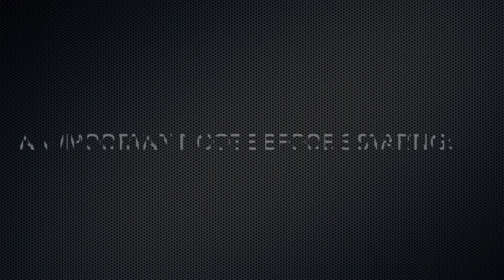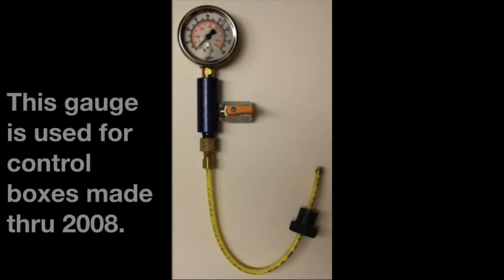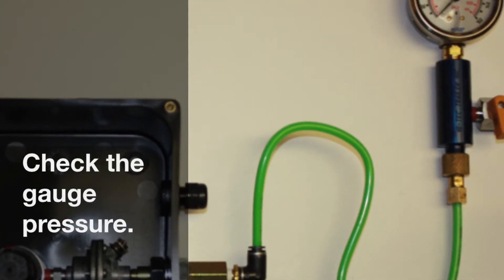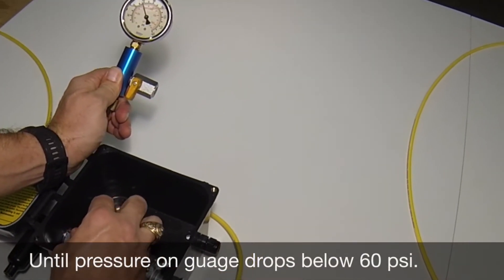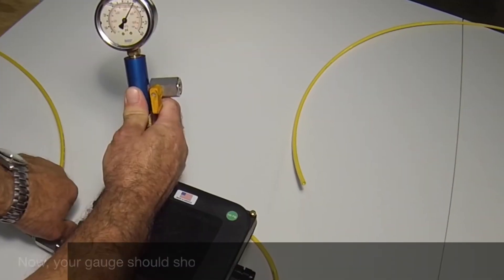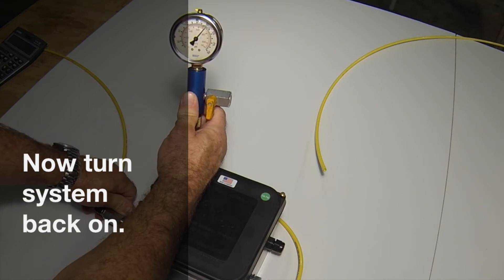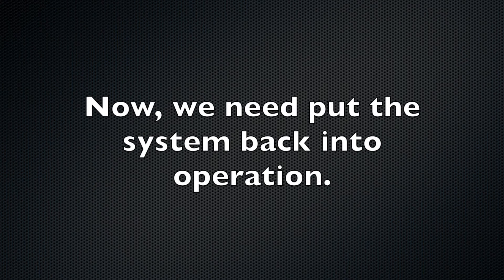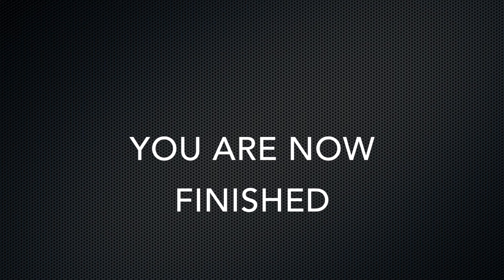Meritor Tire Inflation System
More than 80 percent of fleet tire problems are caused by improper inflation. In fact, tires represent the second largest financial expenditure for most fleets.

The award-winning Meritor Tire Inflation System (MTIS™) by P.S.I. is an automatic tire inflation system that keeps tires properly inflated. The system increases tire life, fuel economy and safety by helping to compensate for pressure losses resulting from typical tire punctures and other slow leaks. Unlike equalization systems that merely distribute air from one tire to another, or monitoring systems that simply tell when a tire has lost air pressure, MTIS uses compressed air from the trailer’s air system to inflate any tire that falls below a preset pressure whenever the vehicle is in operation.